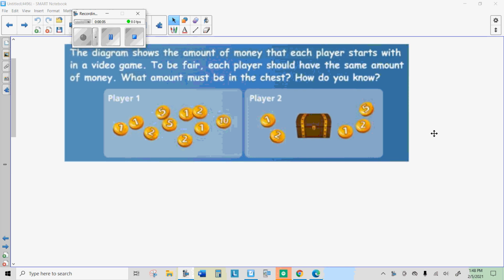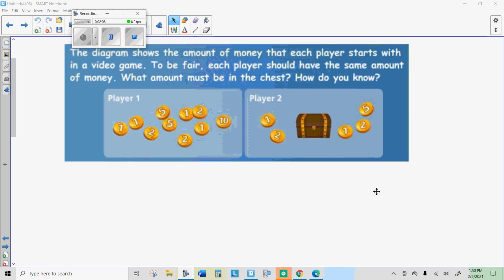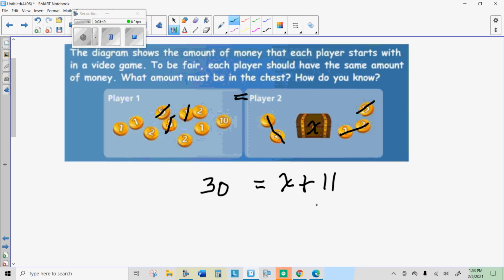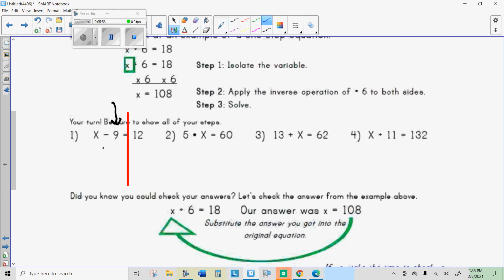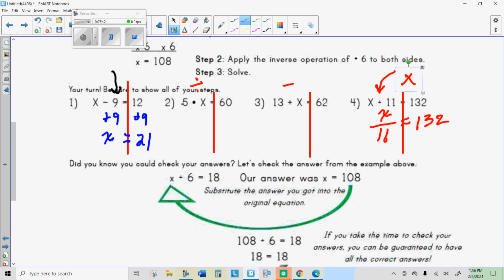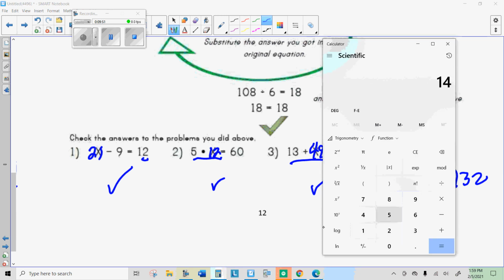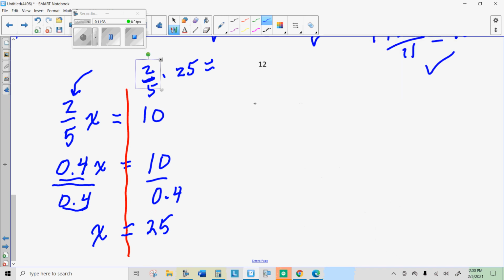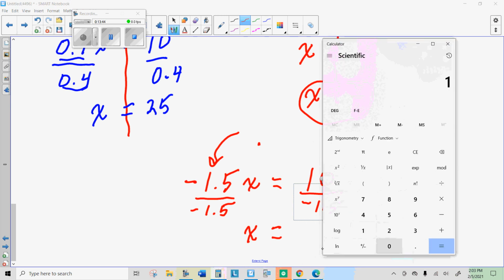Lesson 6 1f Part 2